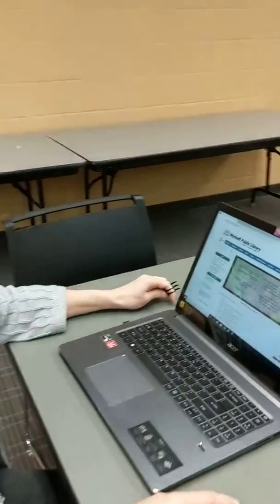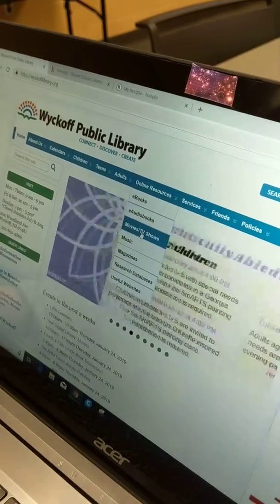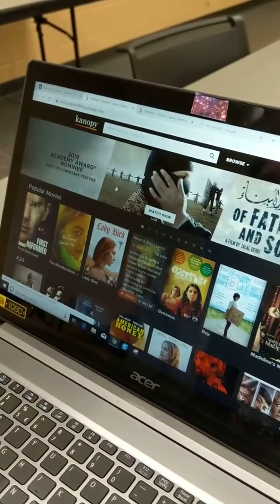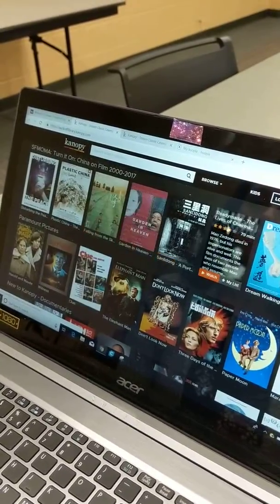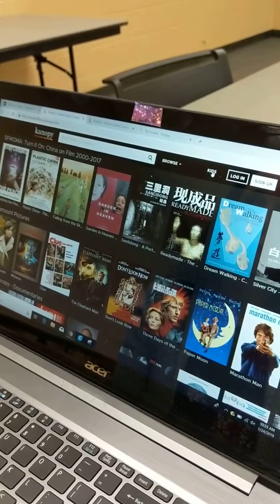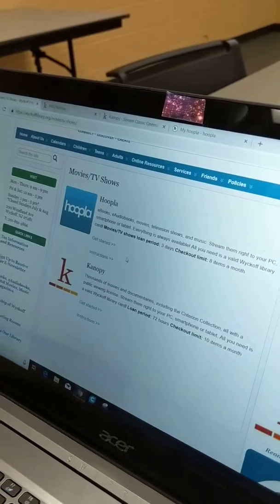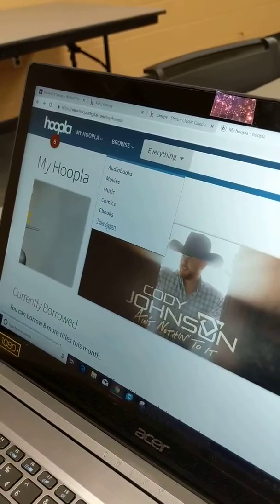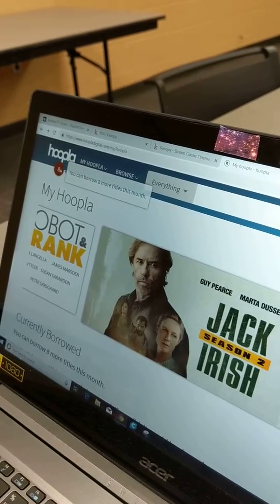How to Check Out/Stream Movies with Your Library Card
It's super easy to check out and stream digital movies using your Wyckoff library card!

What you'll need:

-Your library card (must be in good standing)
-Your device
-An internet connection